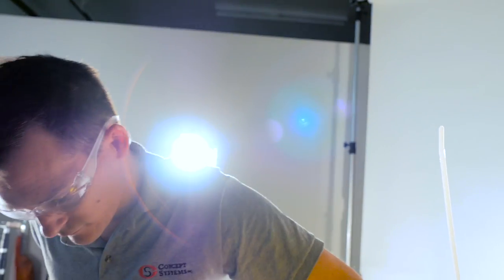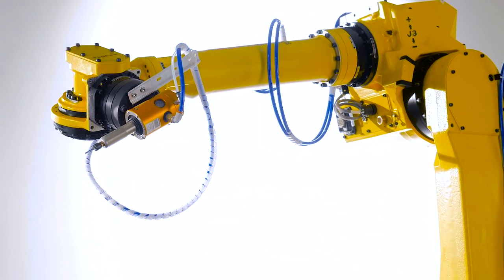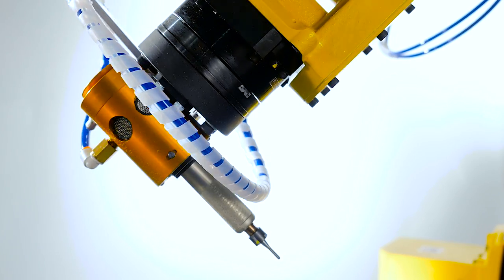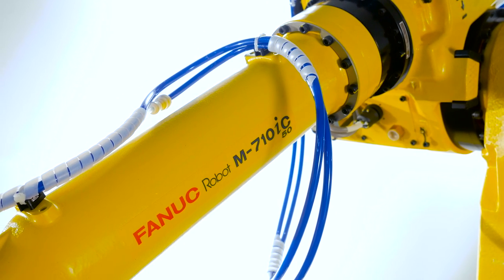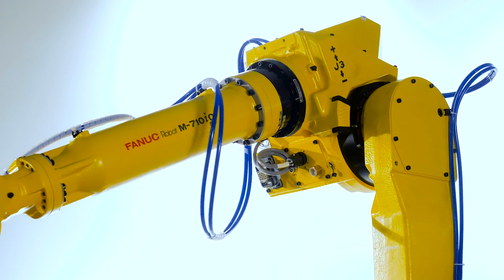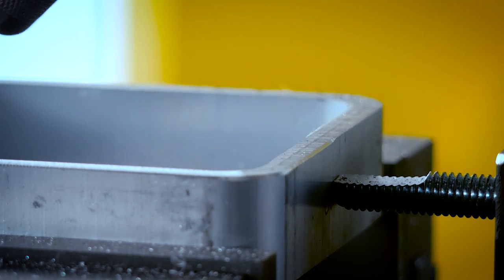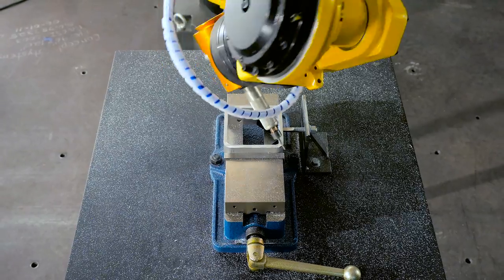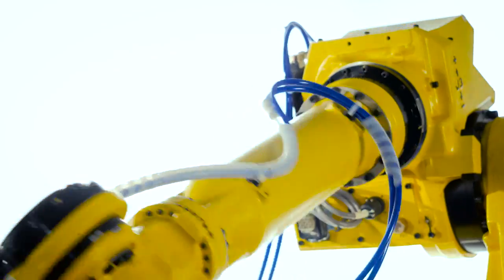Concept Systems FANUC MC 710 Deburring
Concept Systems R&D testing for deburring applications.